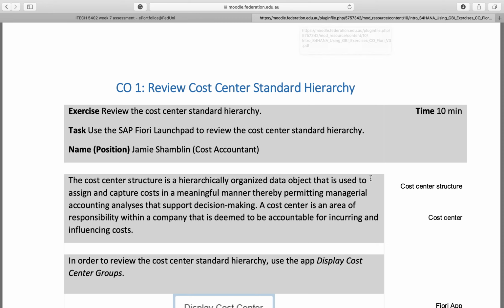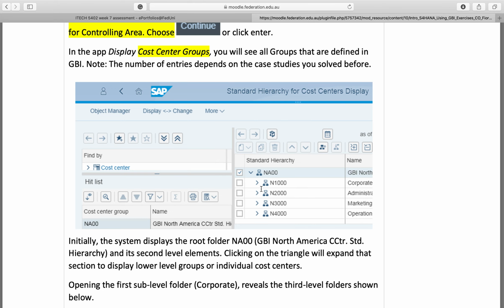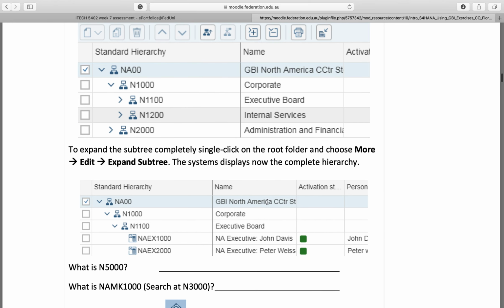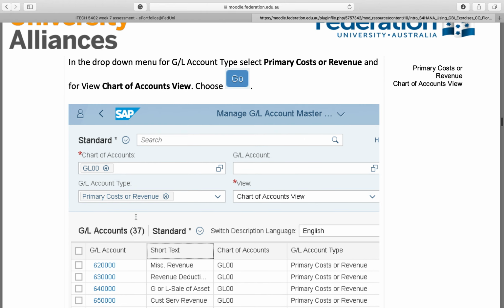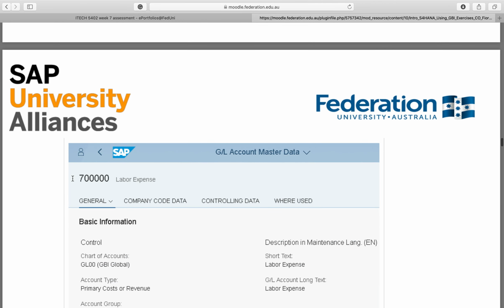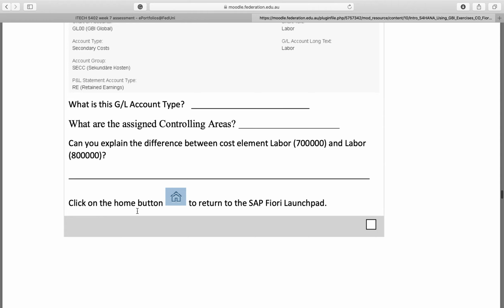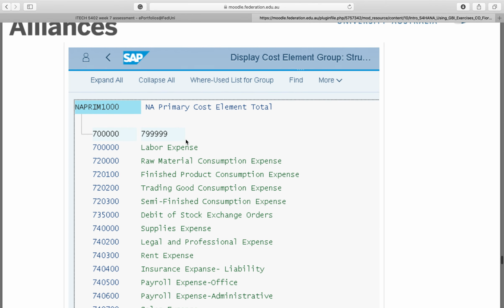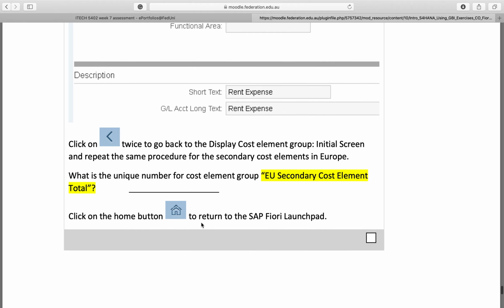Week 7 ITECH 5402 LAB